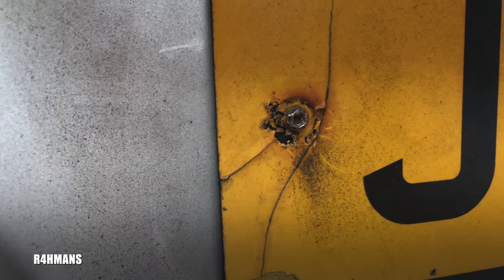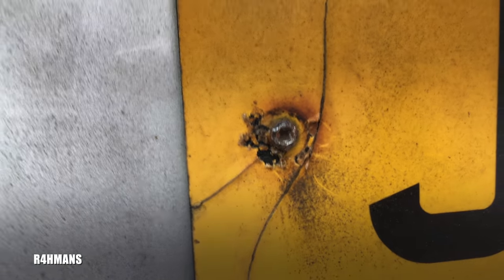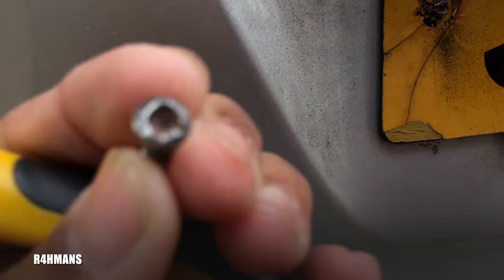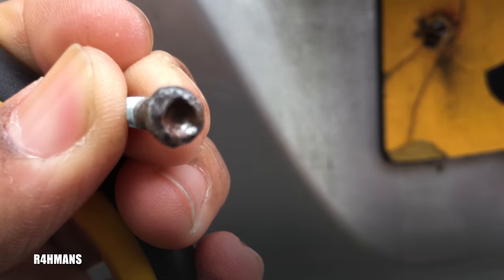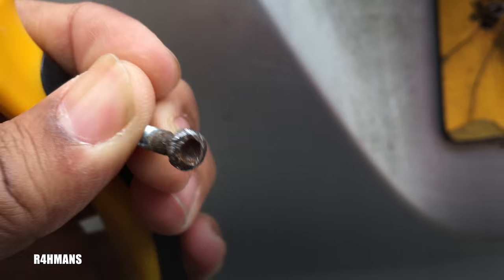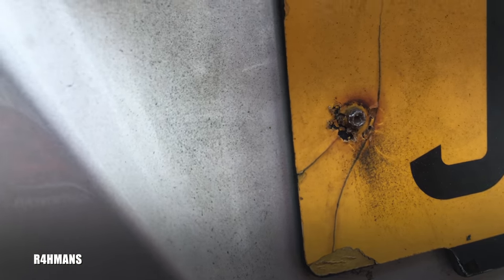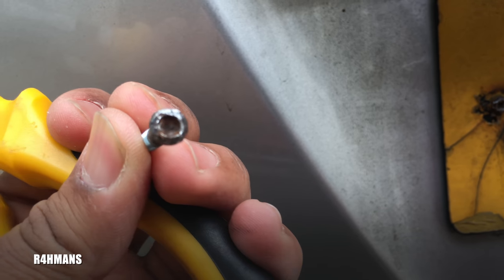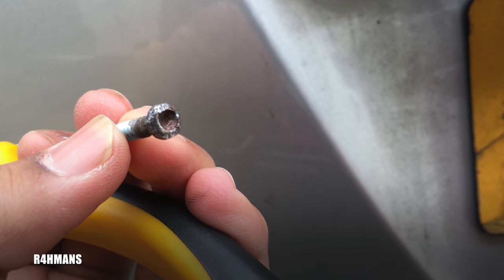Best Way To Remove Blunt Screw Hack (The Easiest & Cheapest Way)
Hello there guys today i wanted to show you and easy way to remove blunt screw, this will work if you have a small amount of the screw hanging out e.g number plates they have a bit which sticks out so you can grab on to it with a plier, i was looking on youtube how to remove blunt screw but i couldnt find any that would work for that stiuation and i thought about using heat that might help it get a little soft and should be able to twist the screw once its hot enough, and it did work, i tried to get it off with just the pliers but it would work, i hope this video helps you guys and please do like, share & subscribe to the channel and thank you for watching.

Song